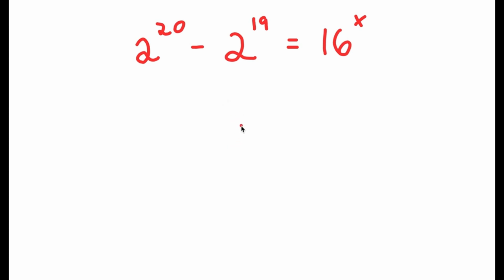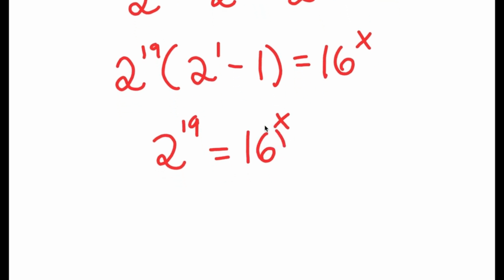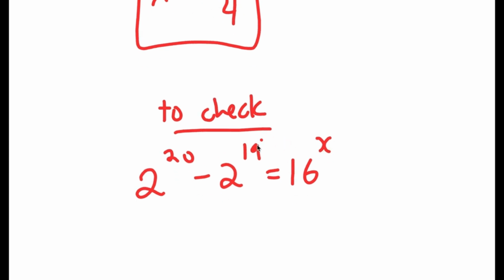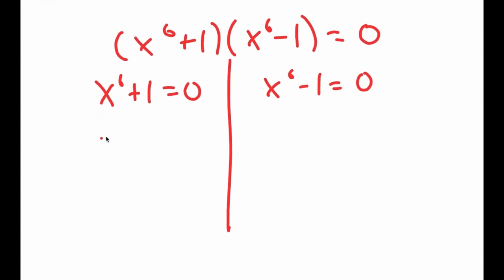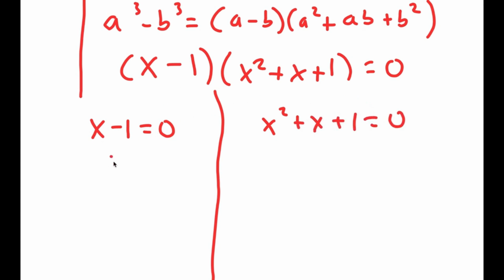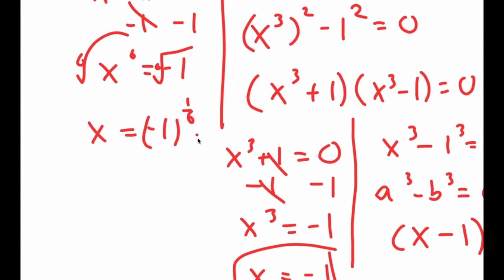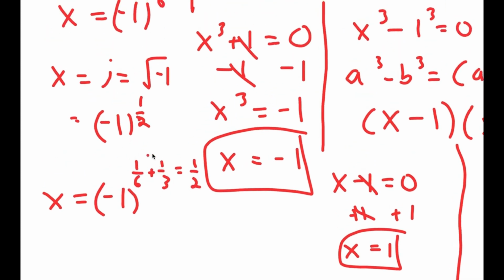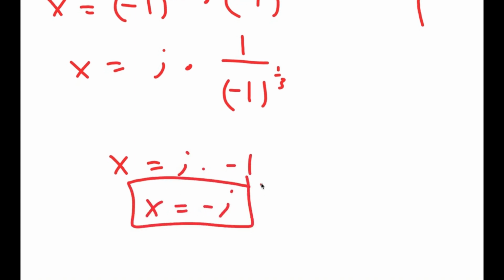A Challenging Exponential Equation | Can You Solve This?